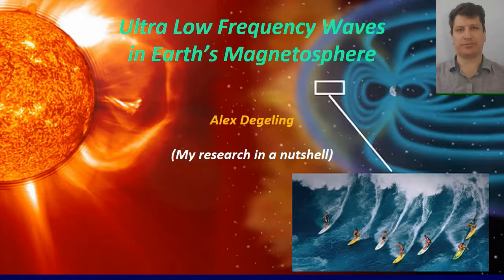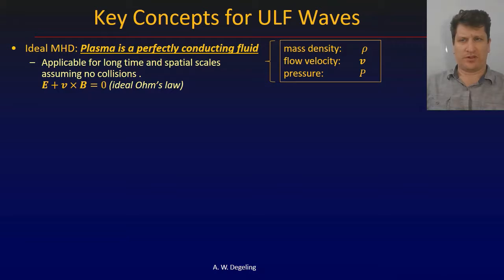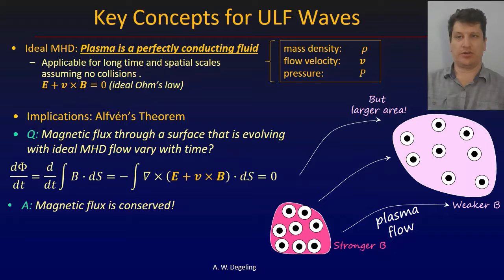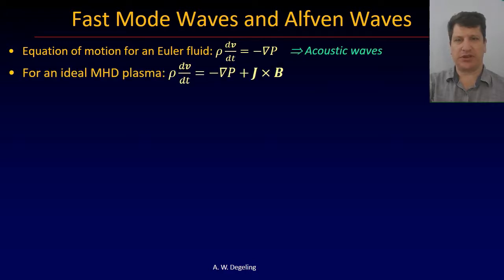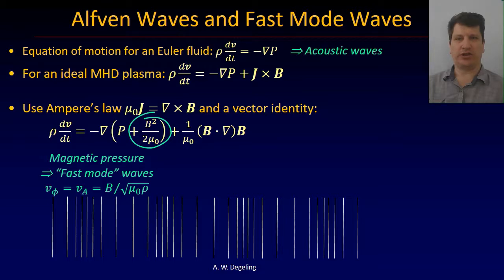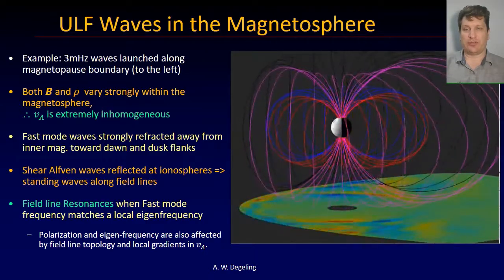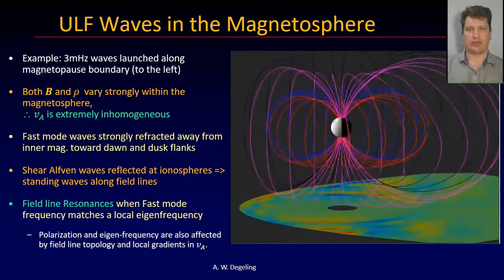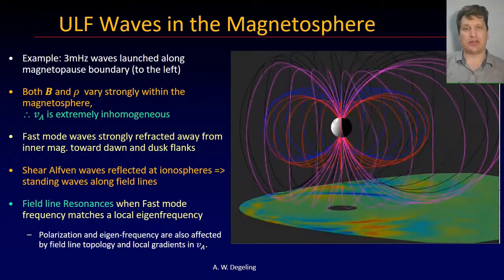Introduction to ULF waves and MHD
A five minute introduction to some MHD theory applied to  Ultra Low Frequency Waves in Earth's magnetosphere.